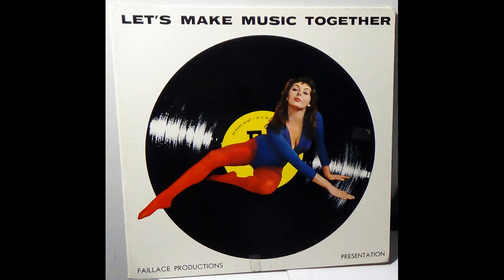Vintage Jingle Promotion lp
Circa 1961-62.  Faillace Productions, New York City. If you did product marketing back then you probably received this in the mail.